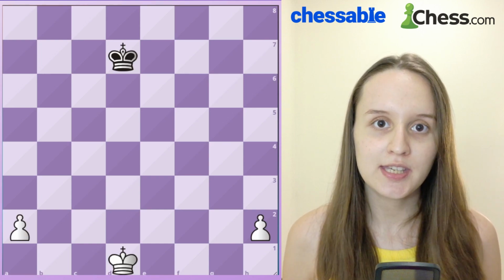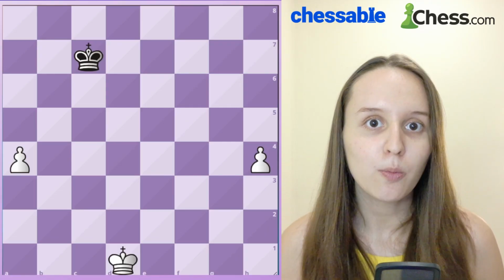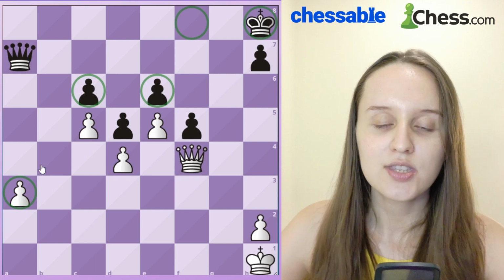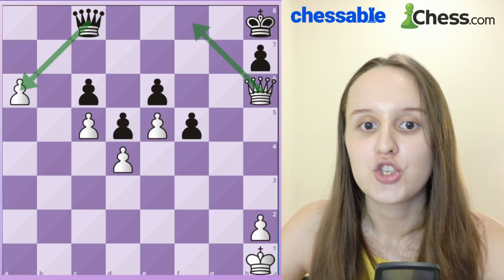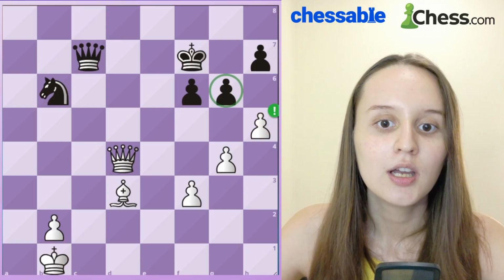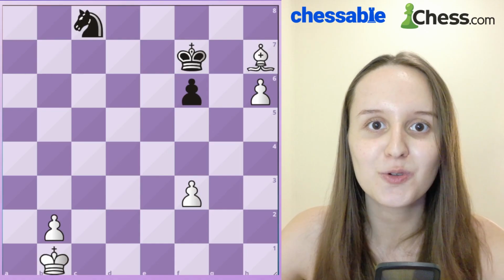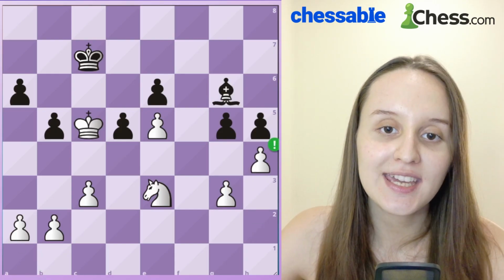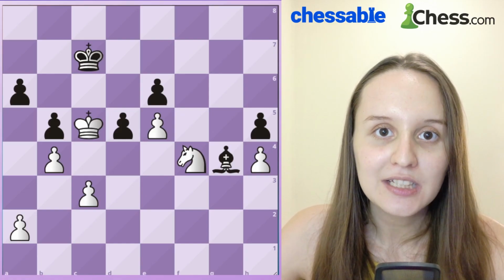The Secret of WINNING a CHESS GAME Nobody Talks About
Welcome to between2rooks !

In this video, we dive into one of the most underestimated strategic concepts in chess: the Principle of Two Weaknesses. Whether you are an aspiring player or a seasoned coach, understanding how to stretch your opponent’s defense across the board is key to winning more games.

💙 Want to boost your chess strategy?

⭐ Enjoying the content? Consider supporting us